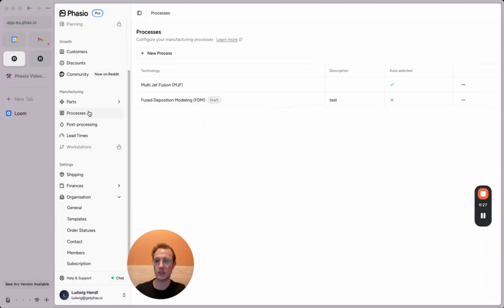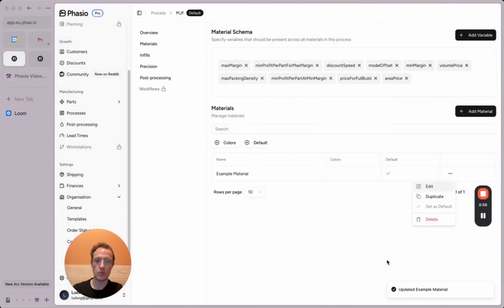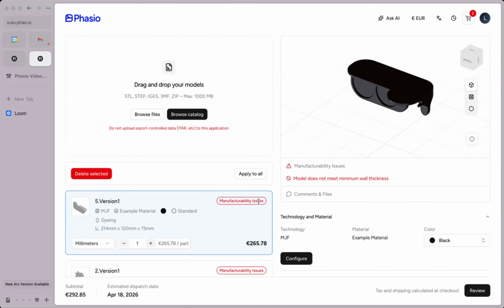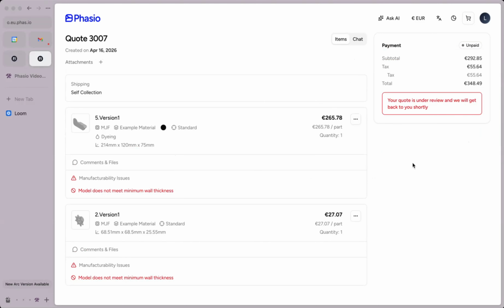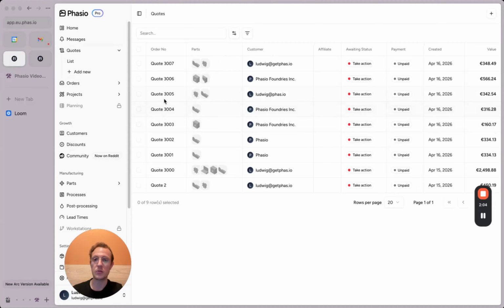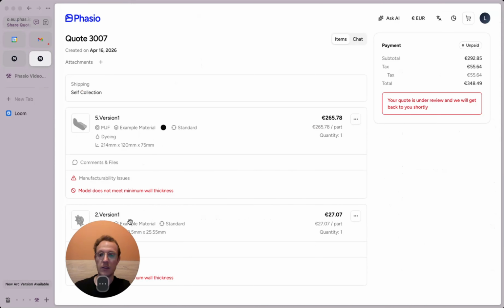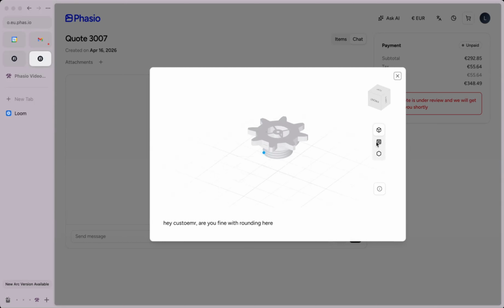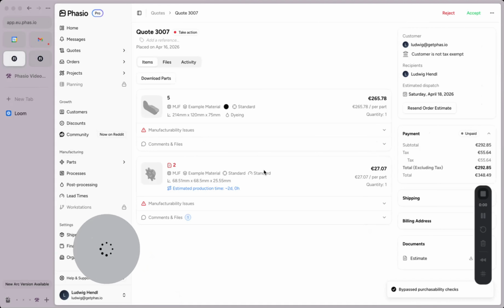Phasio Pro: Wall Thickness Check and Purchasability Constraints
Learn how to configure wall thickness warning and limit thresholds in Phasio so parts that fail manufacturability checks are flagged to customers before checkout, with a review workflow to resolve issues and override when needed.